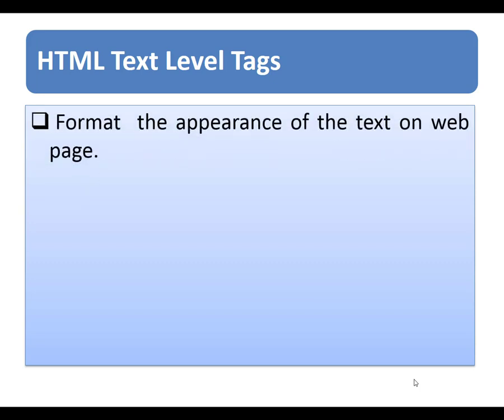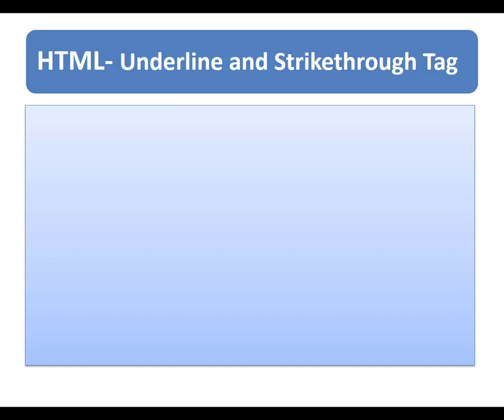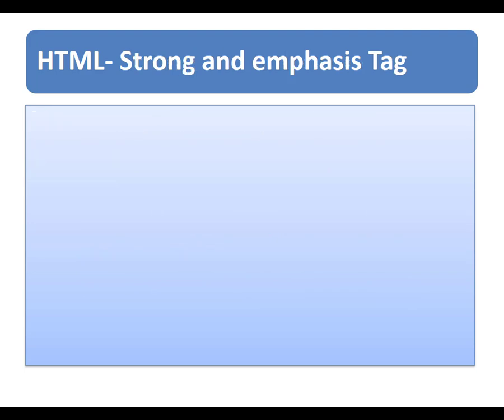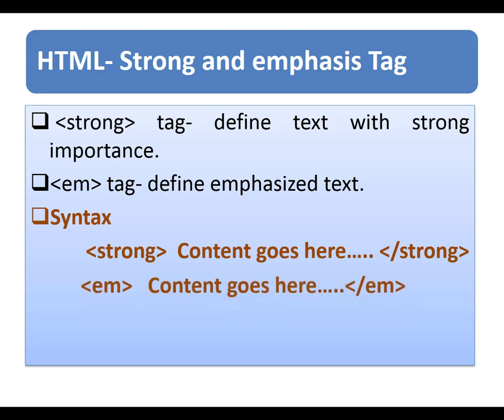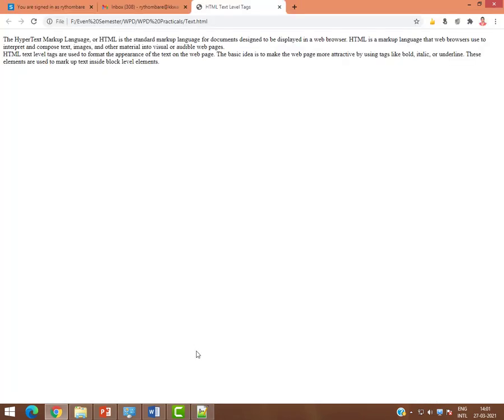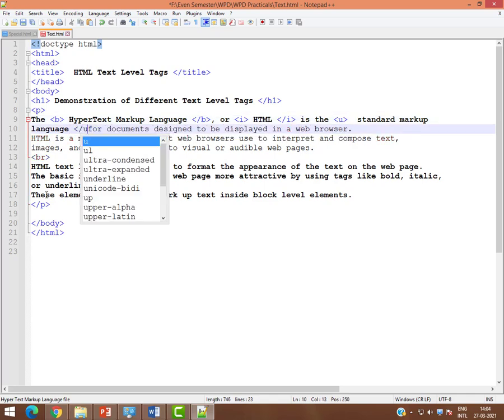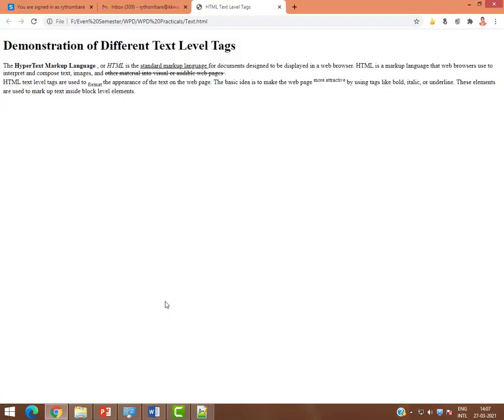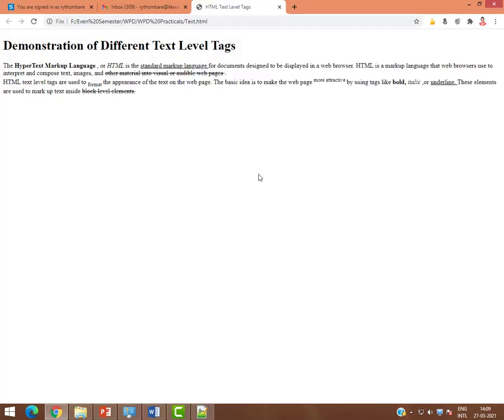HTML Text Level Tags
In This video you will learn HTML Text Level Tags.